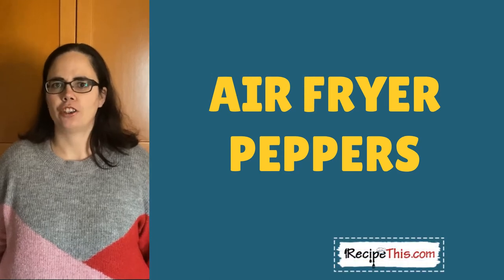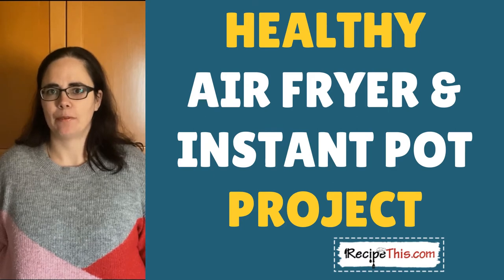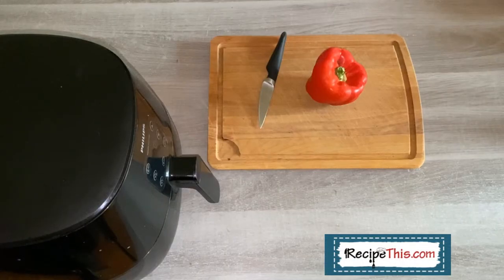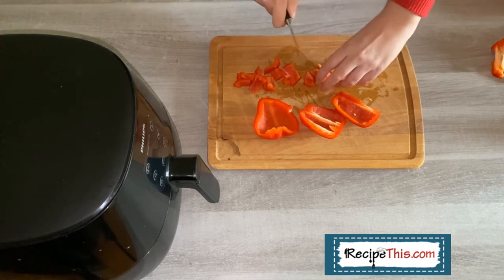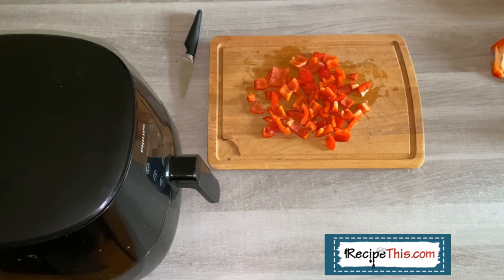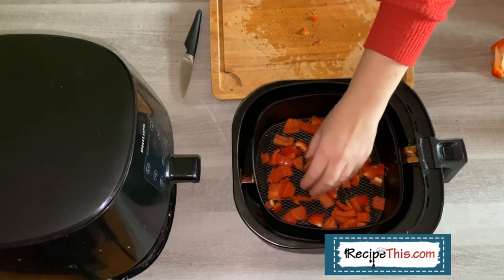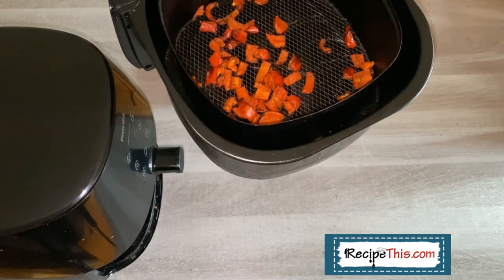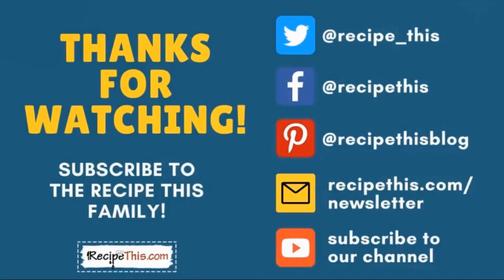Air Fryer Peppers – Oil Free Peppers In Air Fryer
Air Fryer Peppers. In today’s video kitchen gadgets experts Dominic and Samantha Milner will be showing you exactly how to cook sliced peppers in the air fryer. Whether you just call them peppers, or bell peppers, they are ideal for a quick side cooked in the air fryer.

You can pre-order the complete air fryer cookbook here:

Even better, you will see in this video that this air fryer peppers recipe is one of the easiest and healthiest recipes you could ever make in the air fryer. Load it on top of a warm winter salad, use it on your southwestern salad, load it into a one pot meal, the choices are endless.

We also have the recipe in full over at Recipe This, which also includes how to make air fryer peppers, tips, tricks, and a printable recipe card:

You are going to love these air fryer peppers, but it doesn’t stop there. This healthy air fryer video is one of more than a dozen videos that Dominic and Samantha did that shows you healthy and easy air fryer and instant pot recipes. Don’t forget to browse through their videos for the rest of the collection.

air fryer, air fryer recipes, air fryer recipe